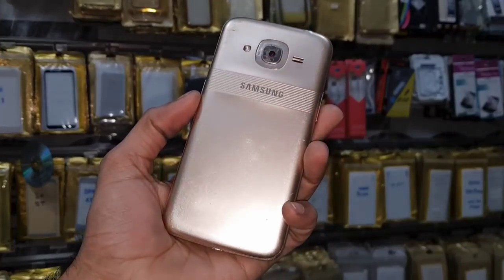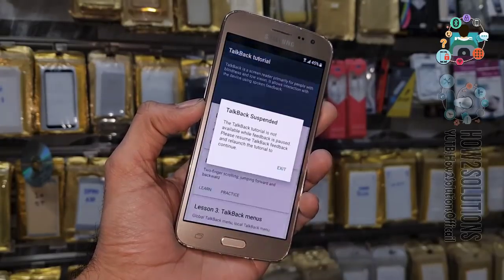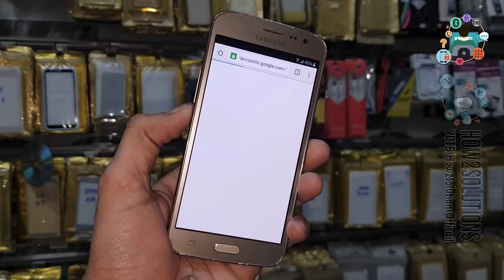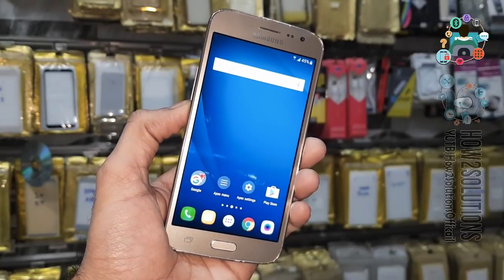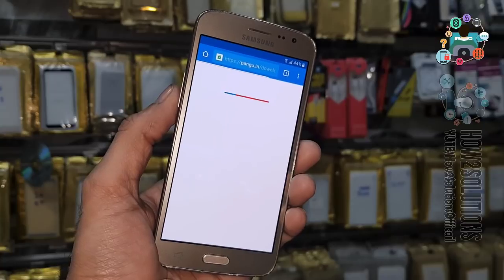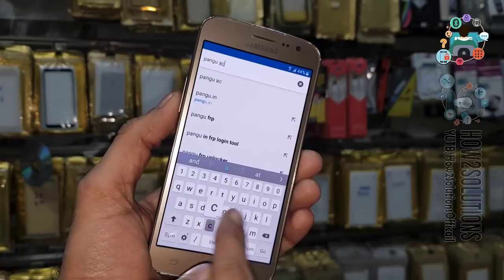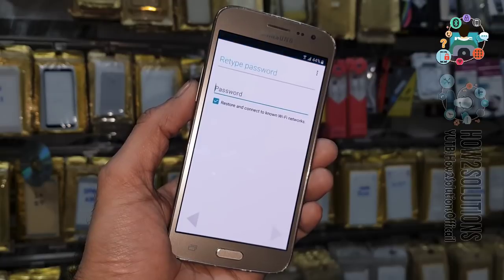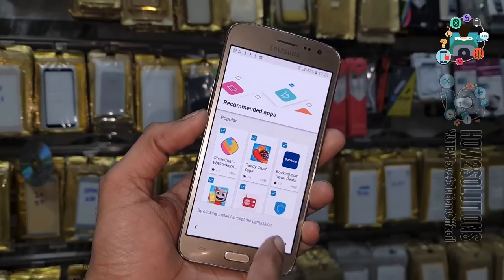Remove FRP Account J2 Pro with FRP bypass APK, or FRP Unlock tool,